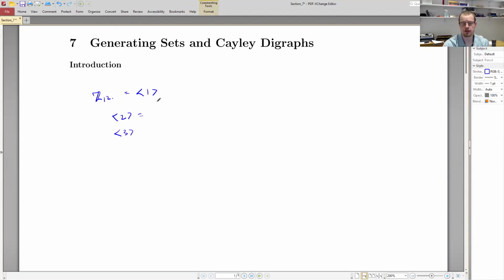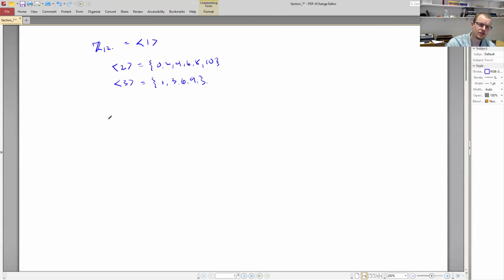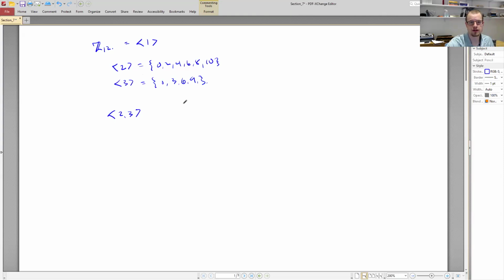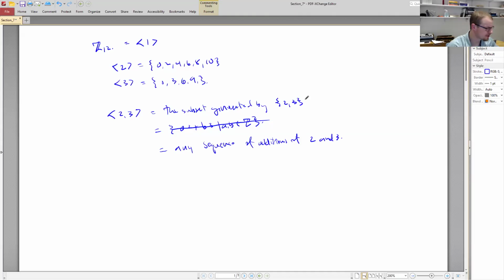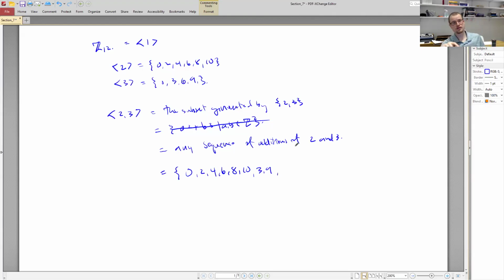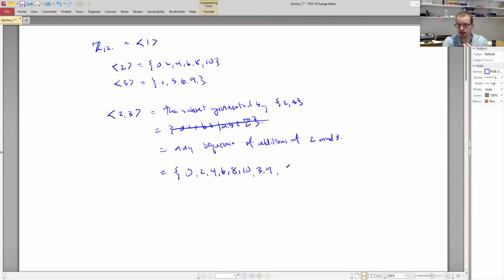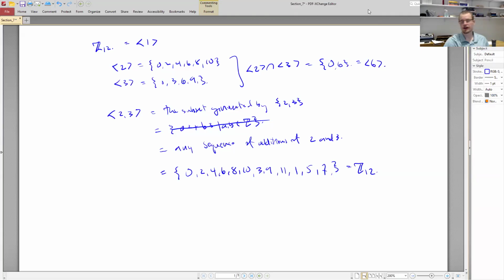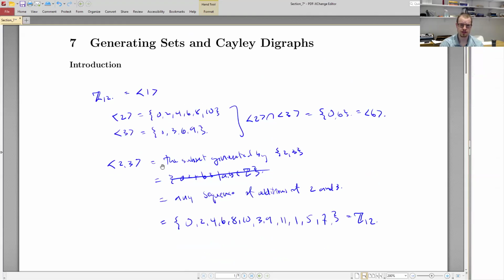Abstract Algebra: Generating Sets - Introduction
Video 1 of 3 presenting section 7 from A First Course in Abstract Algebra 7e, by Fraleigh. Note that Cayley Digraphs are not discussed in this presentation of section 7